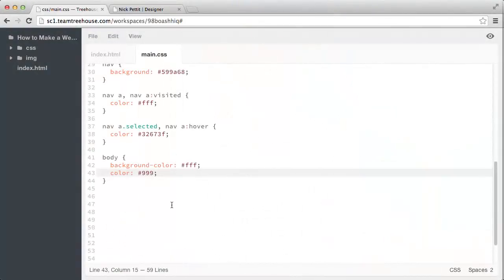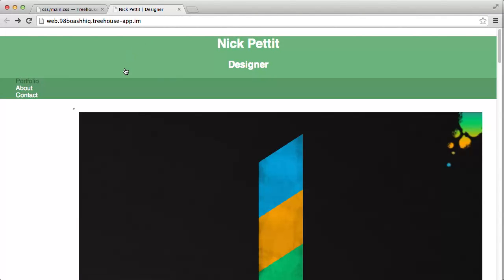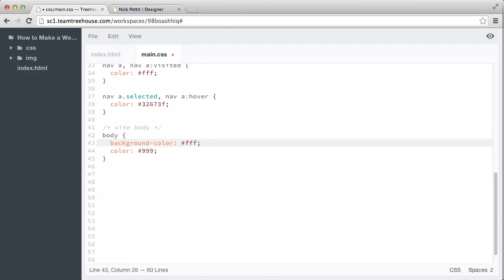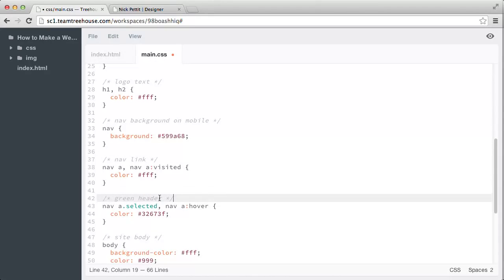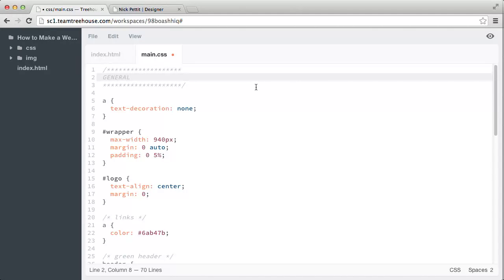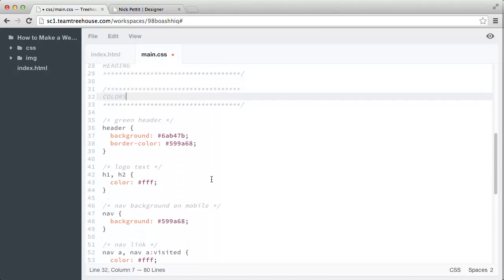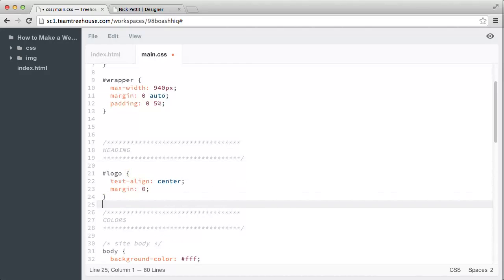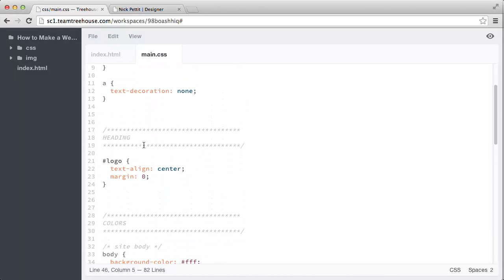19 Organize CSS with Comments How to Make a Website Treehouse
19 Organize CSS with Comments   How to Make a Website   Treehouse